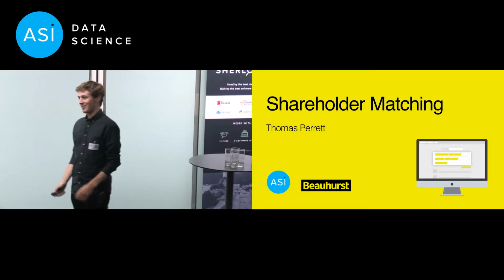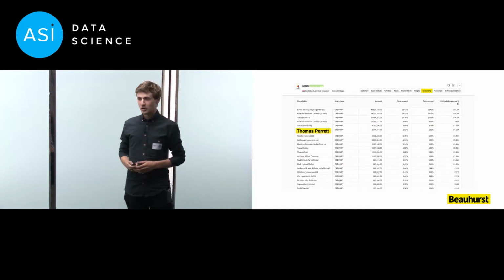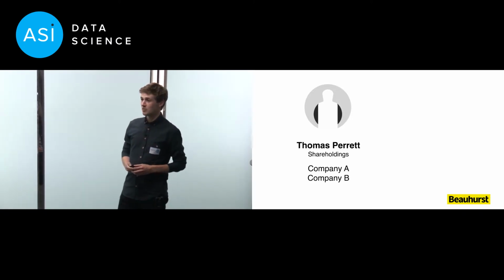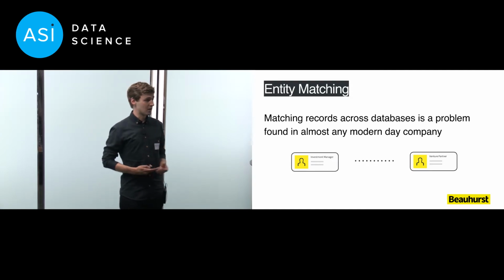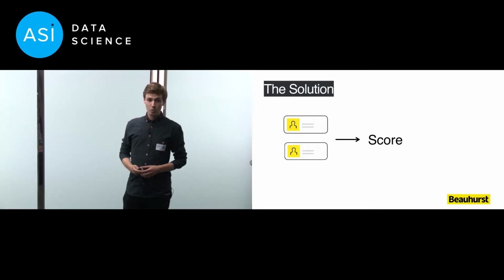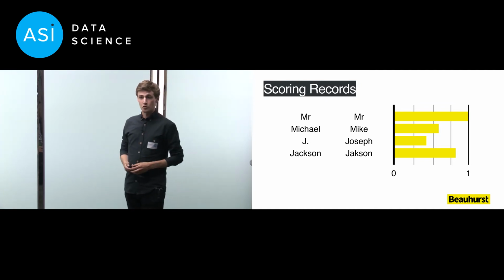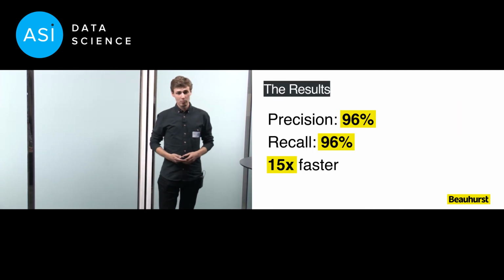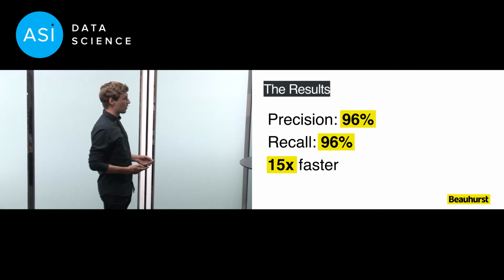Thomas Perrett - ASI Demo Day July 2017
See how companies are applying artificial intelligence at Demo Day. Discover the impactful AI solutions presented by Europe’s top data scientists cultivated through Faculty’s Fellowship programme, formerly known as ASI Data Science.